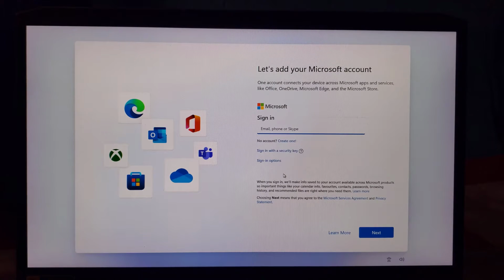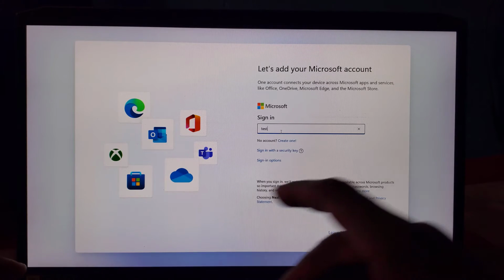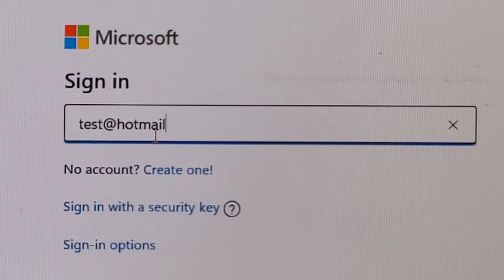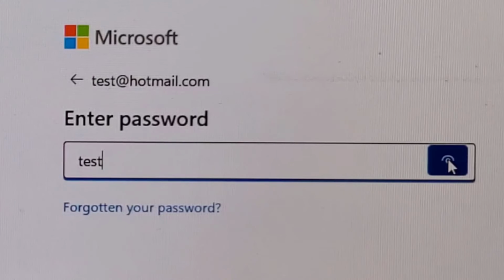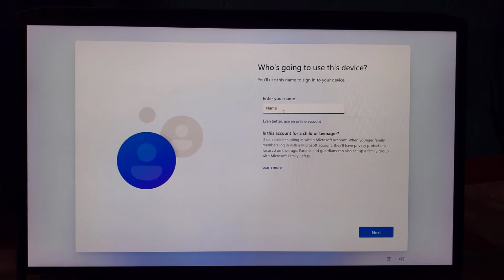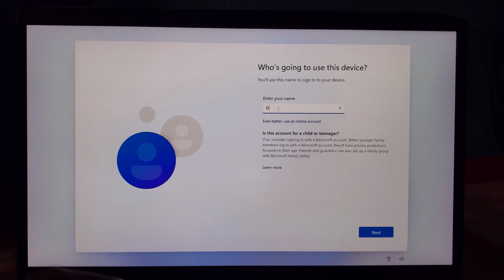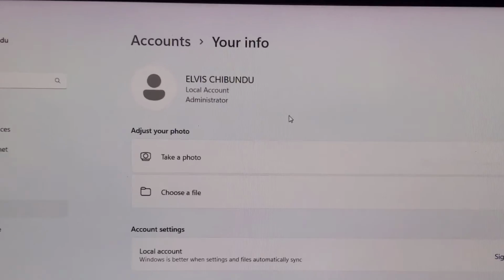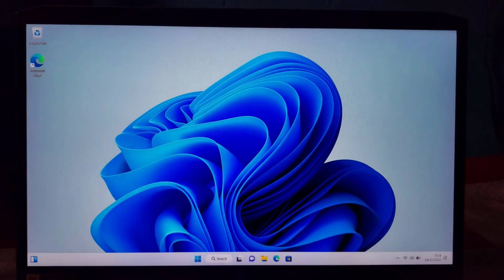How To Setup Windows 11 Without A Microsoft Account | Easy Method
This YouTube video provides step-by-step instructions on how to set up Windows 11 without using a Microsoft account. It covers the process of creating a local account during the initial setup, The video is designed for both novice and advanced users, and is aimed at helping users get the most out of their Windows 11 experience without the need for a Microsoft account.